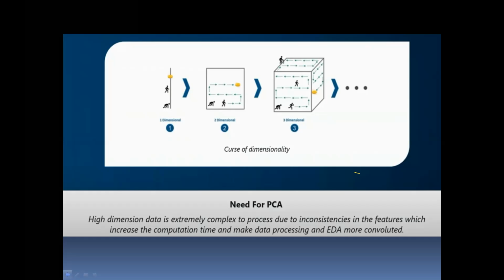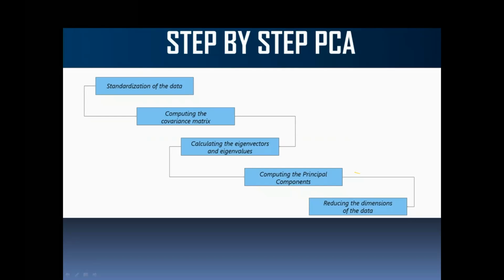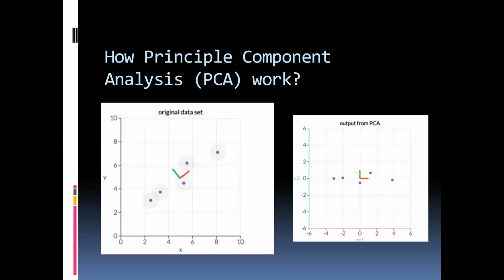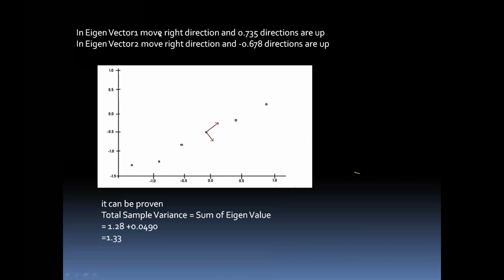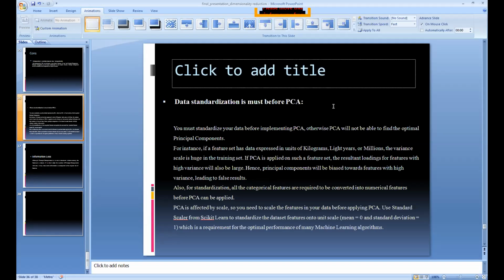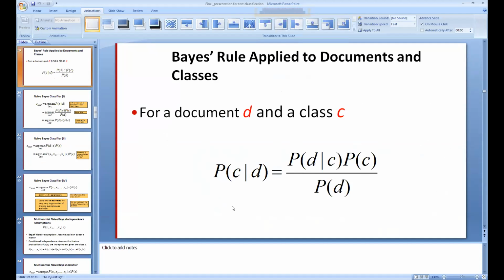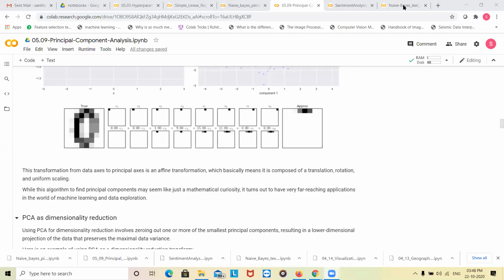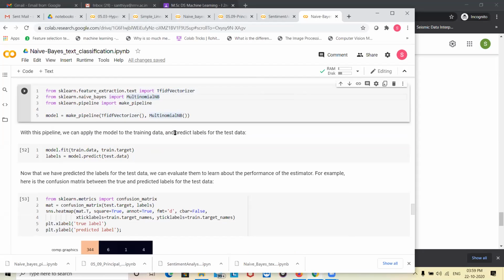Data Science - RKMVERI FDP - Day 3, Session 3